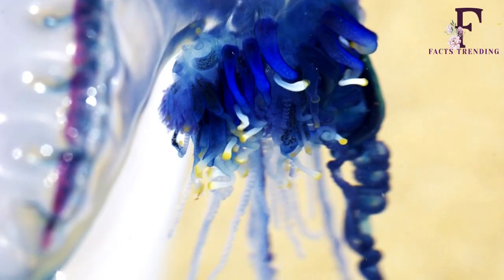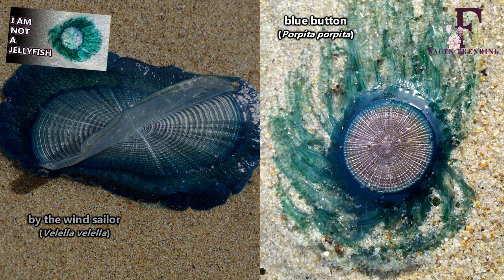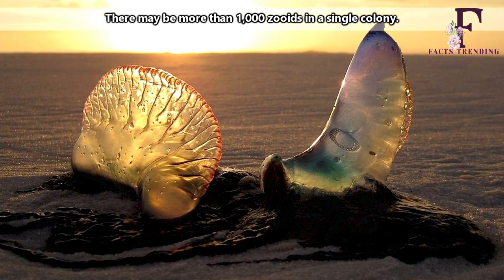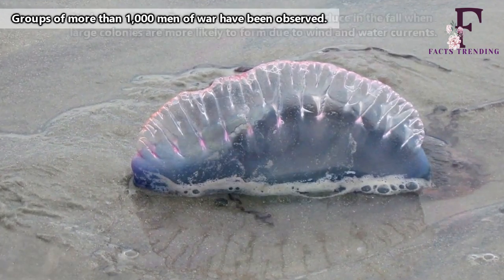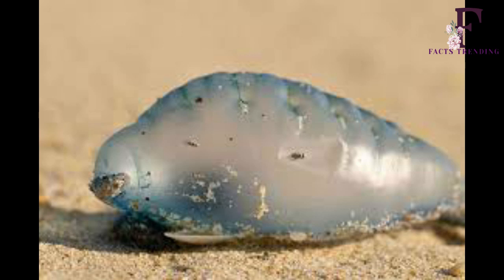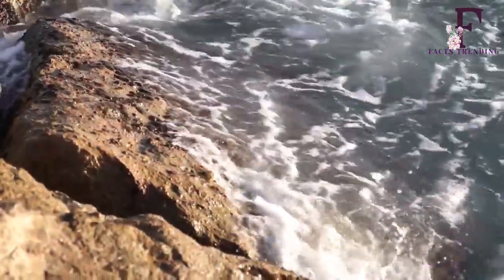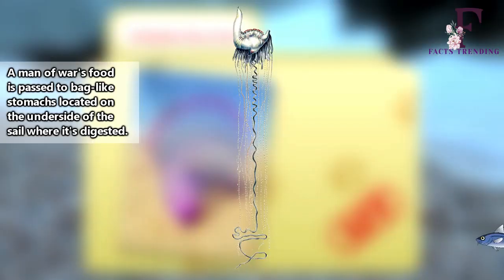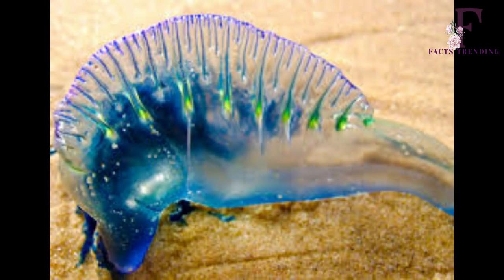BLUE BOTTLE-If You Spot This Bizarre-Creature On The Beach, Experts Say You May Want To Stay Away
A Portuguese man of war might look like a jellyfish, but it isn't one. A Portuguese man of war is a siphonophore and is thus a colony organism. Many individual zooids come together to form the organism we call the man of war. Together, they can develop rather long tentacles which are used for catching prey and defending the colony.

Scientific Name: Physalia physalis
Range: Atlantic, Pacific, and Indian oceans
Size: sail can grow to be a foot long (30.5cm) and half a foot (15cm) tall; tentacles have been recorded up to 165 feet (50m) in length
Diet:  young fish, small adult fish, and crustaceans like shrimp and plankton
Life Span: n/a

amazing stories